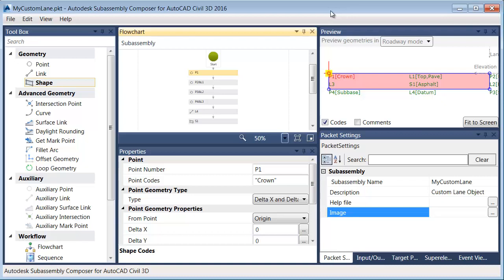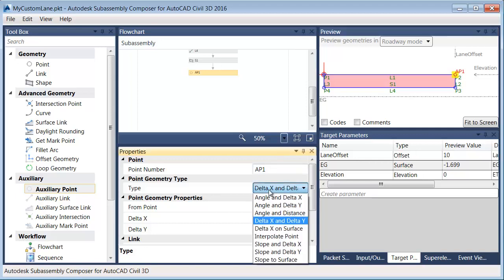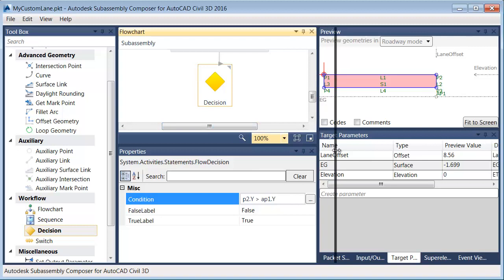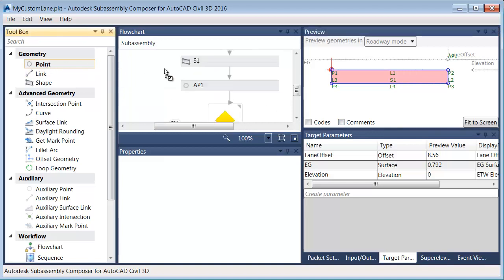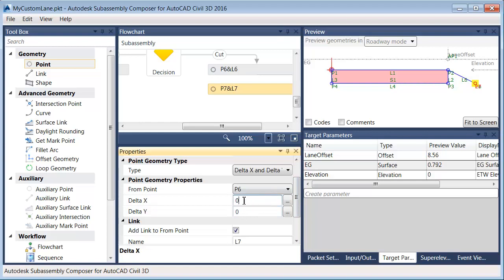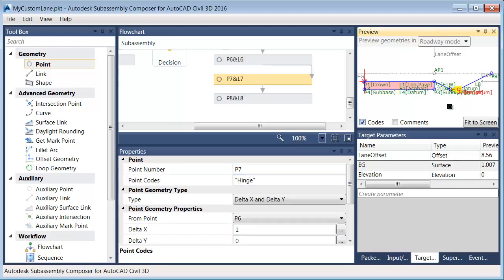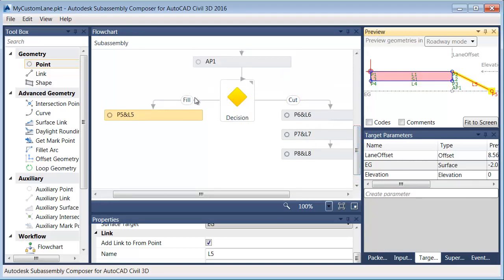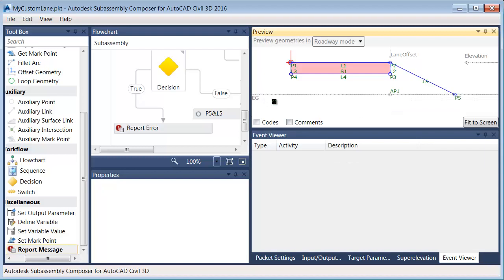Subassembly Composer Pt 8 Using Decisions to Define Multiple Options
We'll discuss Autodesk® Civil 3D® is a civil engineering design and documentation software that supports Road Design by extending the value of the model And designing a Road From Start To End.
در این آموزش ویدیویی به نرم افزار سیویل تری دی می پردازیم و از ابتدا به طراحی یک مسیر می پردازیم و مسیر را تا انتها طراحی میکنیم و مدلینگ در نرم افزار و گرفتن خروجی را در محیط سیویل تری دی انجام می دهیم.
complete road design using civil 3d,civil 3d advanced intersection modeling,آموزش سیویل تری دی,Civil 3D Basic Roadway Design in Civil 3D,Advanced Road Design subassembly compose,Create custom guardrail for InfraWorks,Advanced Road Design subassembly compos,Subassembly Composer Pt 2 Creating Parts Using Points Links & Shapes compos,Subassembly Composer,Creating Parts Using Points Links & Shapes,Using Decisions to Define Multiple Options
complete road design using civil 3d,civil 3d advanced intersection modeling,آموزش سیویل تری دی,Civil 3D Basic Roadway Design in Civil 3D,Advanced Road Design subassembly compose,Create custom guardrail for InfraWorks,Advanced Road Design subassembly compos,Batch plotting drawings using Civil 3D,Subassembly Composer Pt 2 Creating Parts Using Points Links & Shapes compos,Subassembly Composer,Creating Parts Using Points Links & Shapes
Advanced Road Design subassembly compos
Create custom guardrail for InfraWorks
advanced civil 3d training,complete road design using civil 3d,civil 3d cross section creation,civil 3d advanced intersection modeling,آموزش سیویل تری دی,آموزش سیویل تری دی 2018,Basic Roadway Design in Civil 3D for,Civil 3D Basic Roadway Design in Civil 3D,Advanced Roadway Design,subassembly composer,Using Autodesk Vehicle Tracking,Advanced Road Design subassembly compose,Design subassembly compose,Civil 3dAutodesk Vehicle Tracking 2015 Parking Lot Design
advanced civil 3d training,complete road design using civil 3d,civil 3d cross section creation,civil 3d subassembly composer,civil 3d advanced intersection modeling,آموزش سیویل تری دی,آموزش سیویل تری دی 2018,Basic Roadway Design in Civil 3D for,Civil 3D Basic Roadway Design in Civil 3D,Advanced Roadway Design,subassembly composer,Using Autodesk Vehicle Tracking,Civil 3D 2015 Staggered Corridor Cross Section Labels,Advanced Road Design subassembly compose

Using Autodesk Vehicle Tracking

advanced civil 3d training,road design using civil 3d,complete road design using civil 3d,civil 3d road design alignment,civil 3d cross section creation,how to create corridor in civil 3d,civil 3d subassembly composer,civil 3d advanced intersection modeling,civil 3d advanced,civil 3 mo,آموزش سیویل تری دی,آموزش سیویل تری دی 2018,civil 3d tutorial,Basic Roadway Design in Civil 3D for,Civil 3D Basic Roadway Design in Civil 3D,Design in Civil 3D,Civil 3D toturial
Advanced Roadway Design

Civil 3D for Beginner
Basic Roadway Design in Civil 3D for
Civil 3D Part 1 Introduction Tutorial
With a focus on optimizing a variety of civil infrastructure project workflows, such as roads and highways, land development, rail, airports and water, Civil 3D helps civil infrastructure project teams improve delivery, maintain more consistent data and processes, and respond faster to project changes. Civil 3D helps organizations streamline time-consuming tasks such as intersections, roundabout and corridor design, parcel layout, pipes and grading with specific tools and customizable design standards.

While Civil 3D includes a large library of multi-view blocks, it may not have everything you need for a specific project. This session will walk y